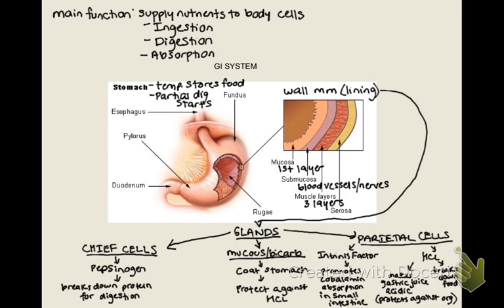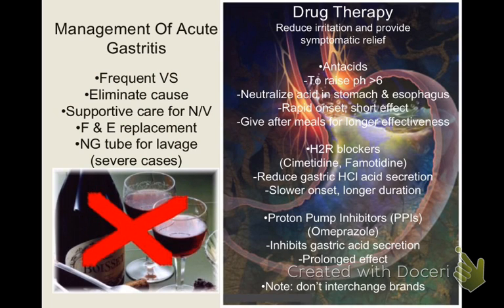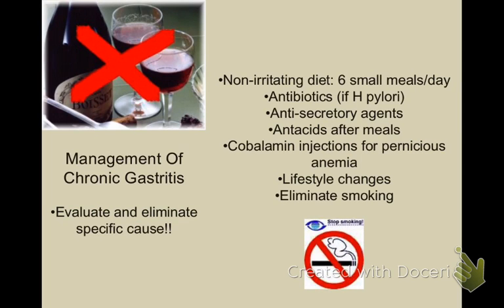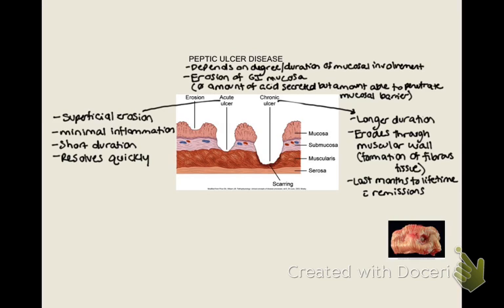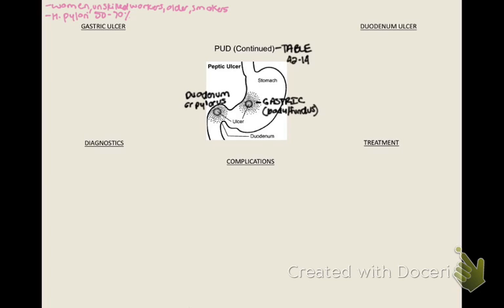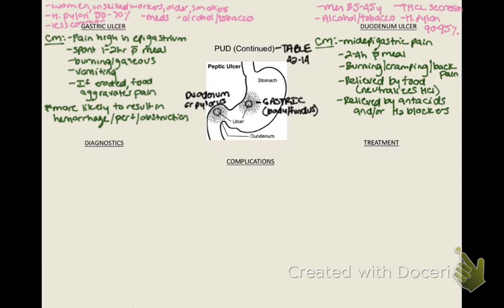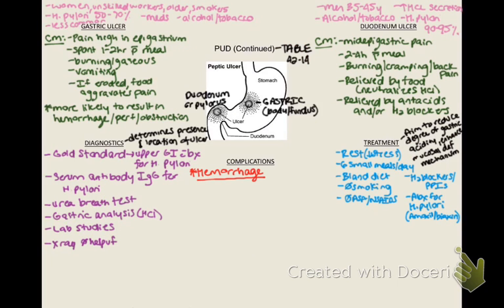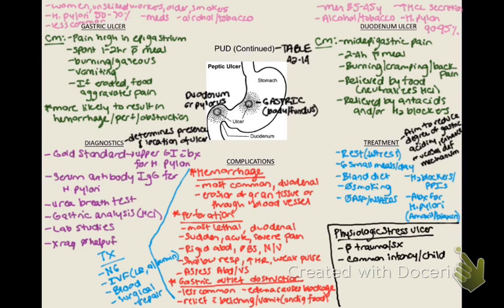Adult Nutrition Part 1